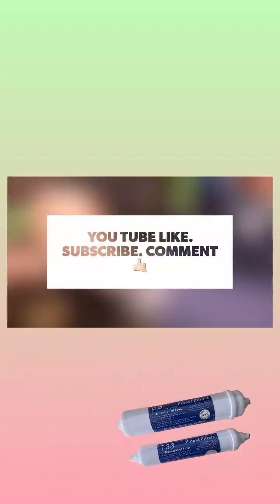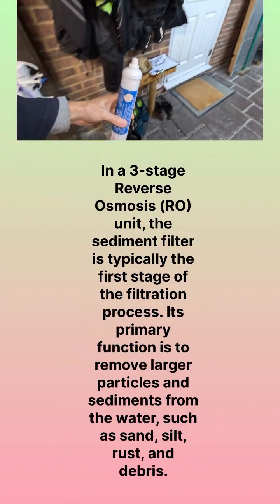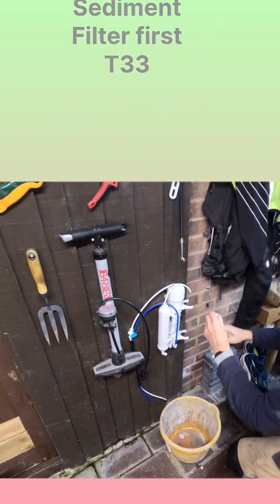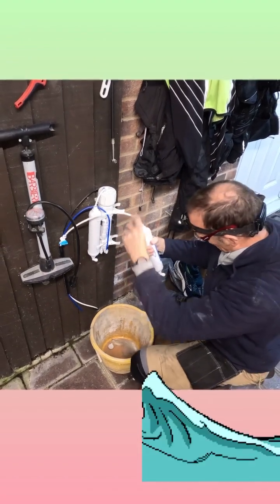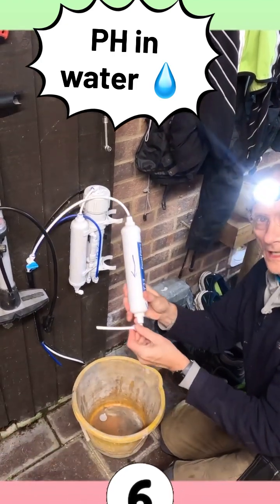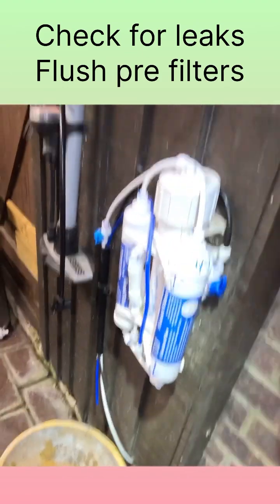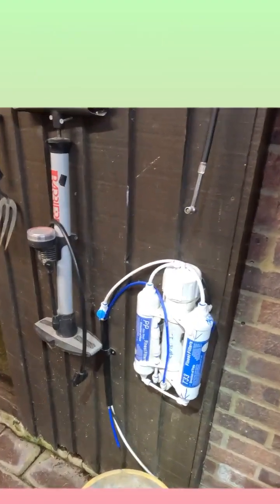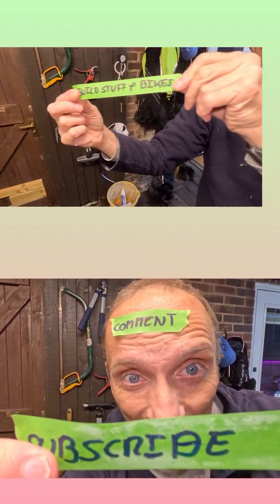Reverse osmosis filter maintenance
Full version of my reverse osmosis filter maintenance program.
Changing the sediment  & charcoal pre filters.
RO units are used for lots of different thinks but this is for my discus fish.
It’s a 3 stage RO unit.
This video shows how to replace them. Connecting the pipe work and circlips.
When to change them.
These can be purchased on Amazon.

Pre filters